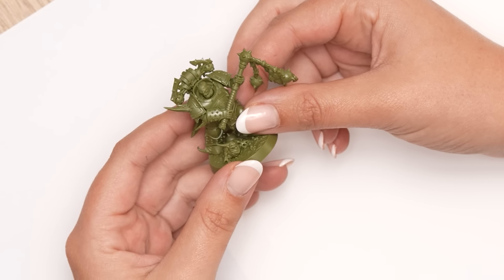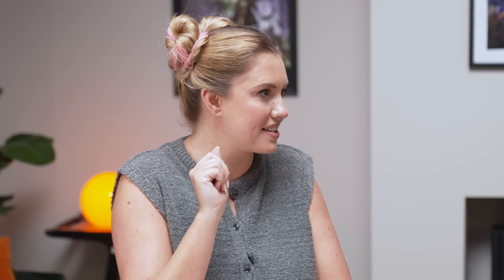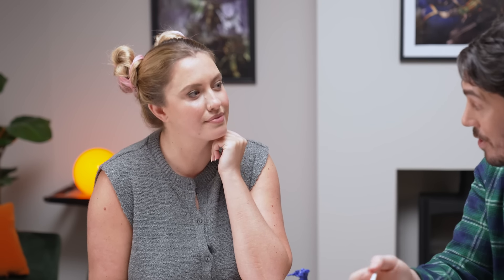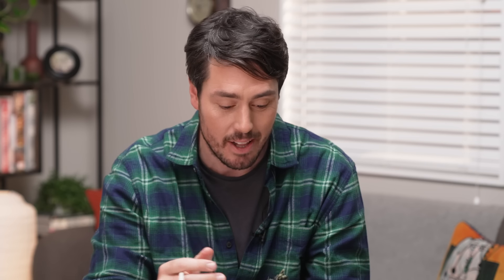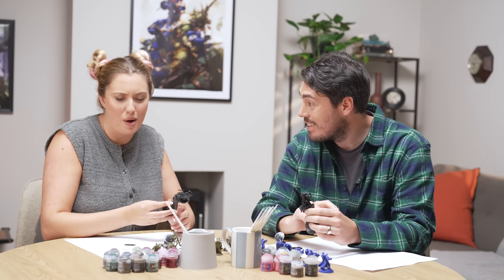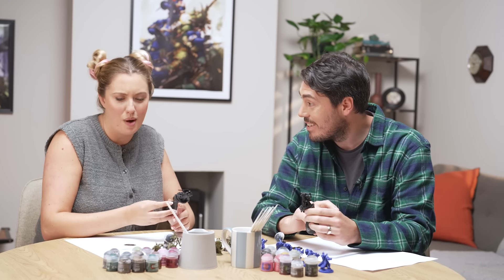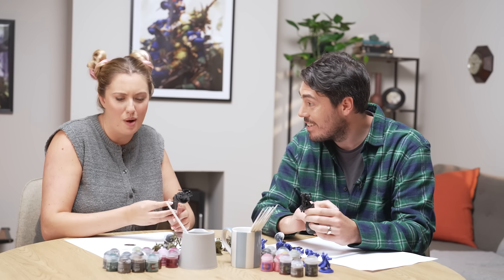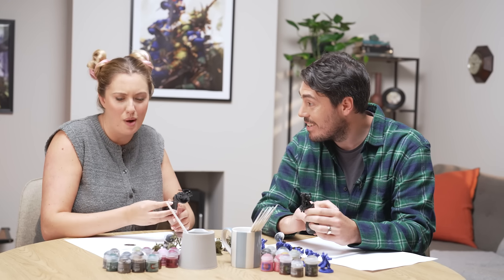How to Paint Warhammer 40, 000: Kill Team | Beginner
Today Adam and Sophie sit down to paint Sophie's first ever Warhammer miniature! Sophie has decided to dive straight into Warhammer 40,000 Kill Team and Adam has a few tips and tricks to help her with her painting journey.

So sit back, relax and enjoy the shared experience of painting for the first time!